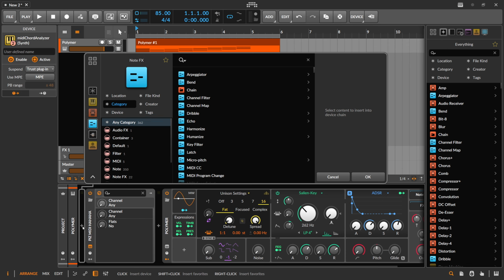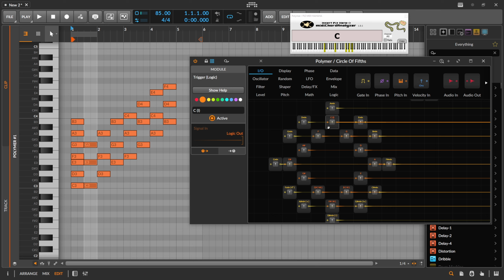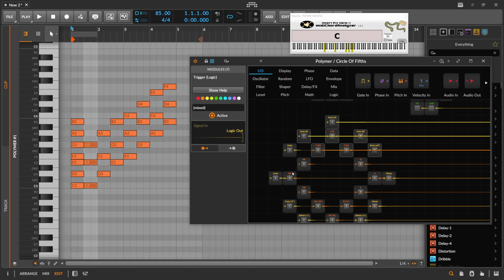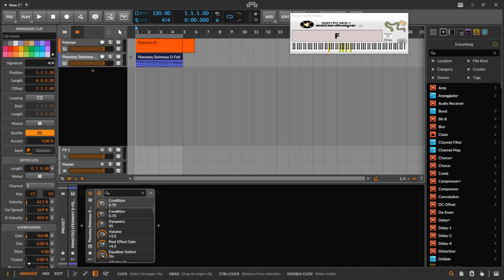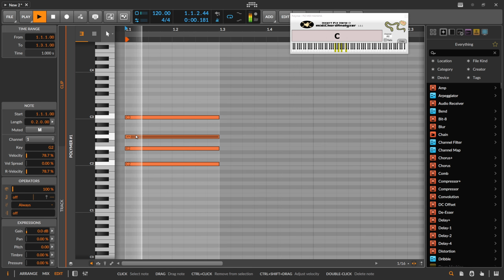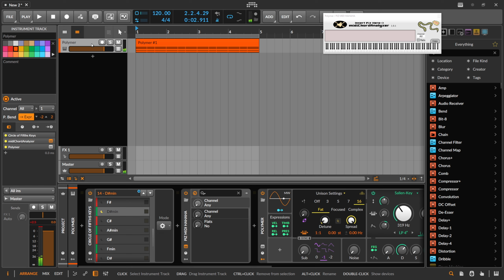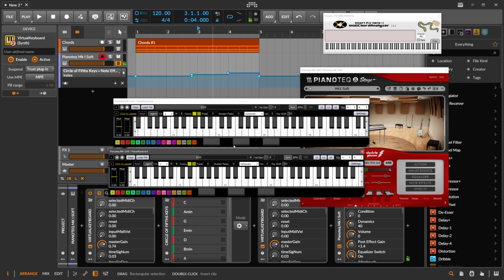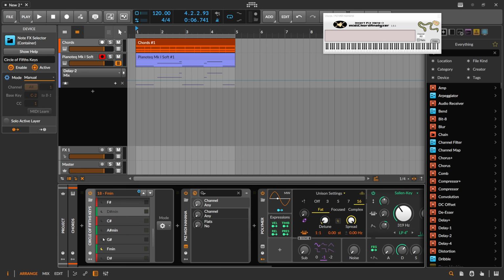create MAGIC with this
Hey everyone! Today’s all about a Bitwig preset and a few ideas that might help you get better at using the piano roll or your keyboard. It's actually a simple trick to break out of those typical chords and melodies you might find yourself stuck in.